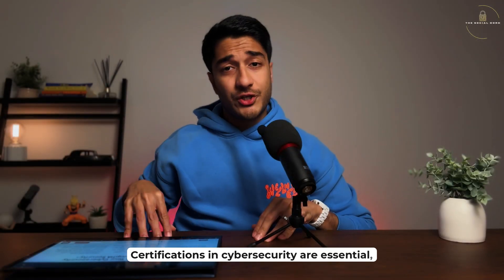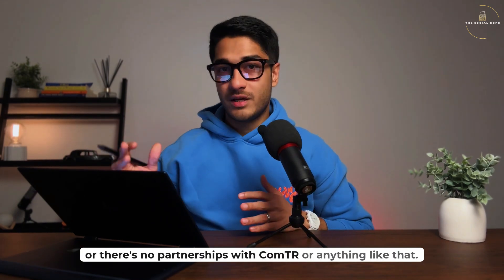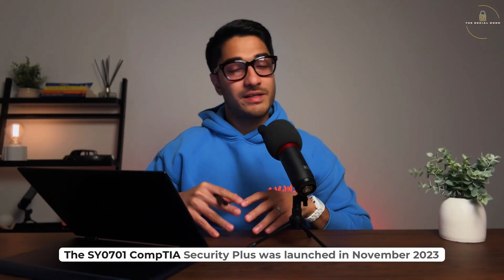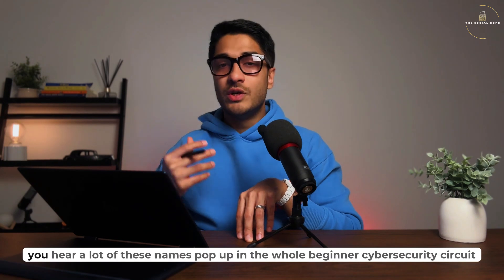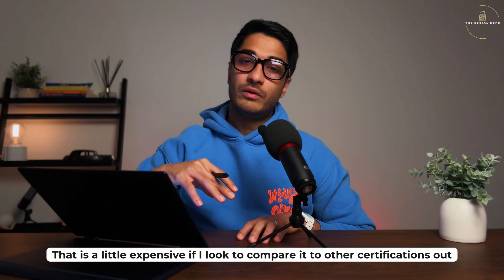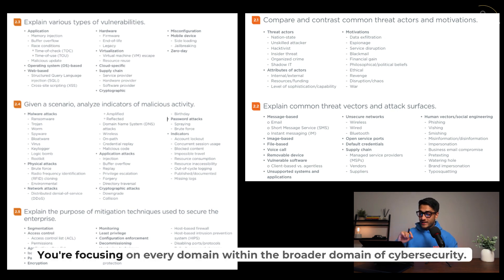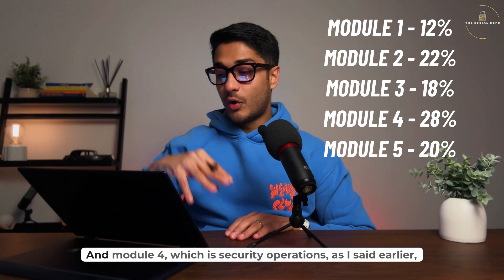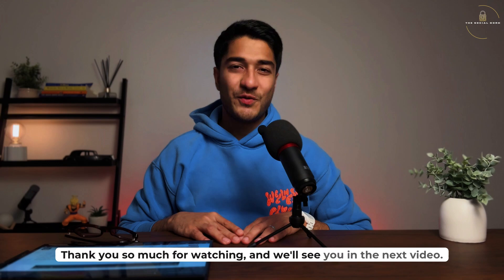Should you get the CompTIA Security+ in 2026 ? - Detailed review and verdict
🔒  In this video I have provided a full review of the best all round beginner cybersecurity certification, the COMPTIA SECURITY PLUS, why you should add this cert to your resume along with study material on how to pass the exam.

⏰ Timestamps:
00:00 - Introduction
01:22 - Overview of the COMPTIA SECURITY PLUS
02:44 - JOB TITLES you can get
04:27 - Exam duration, passing etc
05:27 - Comparing it to CEH, ISC2 CC and Google cyber cert
07:19 - PRICE of this exam
07:57 - MODULE 1 DEEP DIVE
09:05 - MODULE 2 DEEP DIVE
09:55 - MODULE 3 DEEP DIVE
10:22 - MODULE 4 DEEP DIVE (SOC ANALYST focused)
10:45 - MODULE 5 DEEP DIVE (GRC focused)
11:29 - Module weightage on the EXAM
12:01 - WHAT TO STUDY to prepare